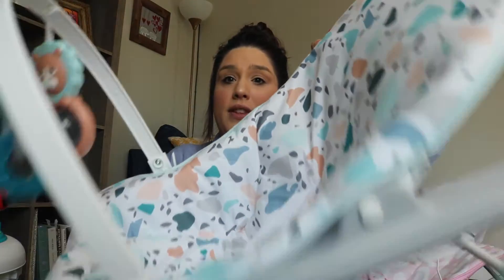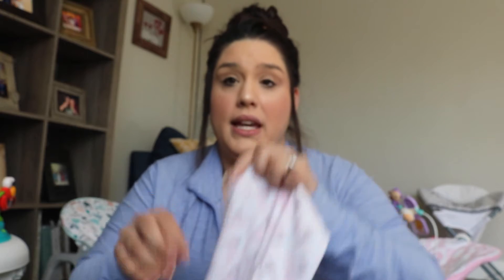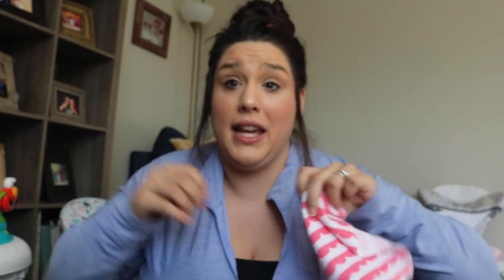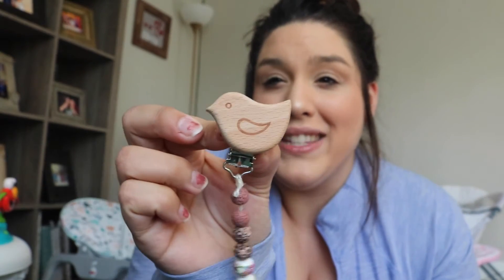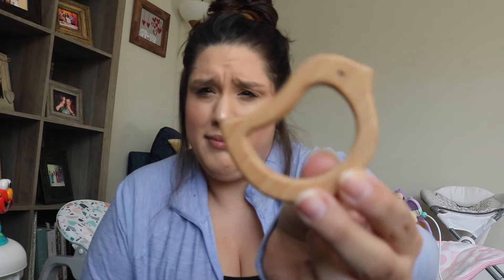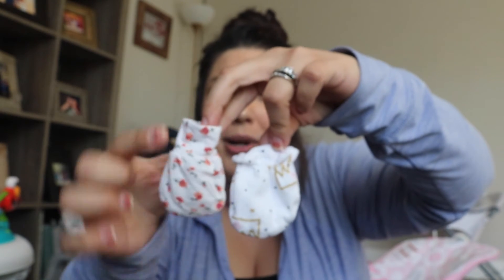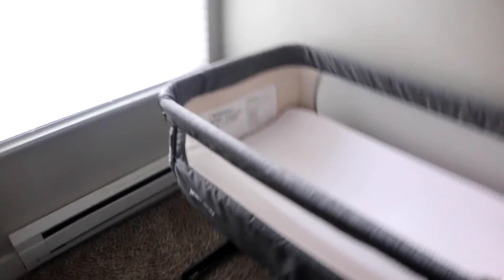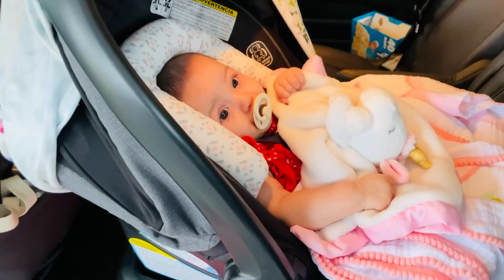MUST HAVES 0-3 MONTHS | NEWBORN MUST HAVES | BABY ESSENTIALS FOR THE FIRST YEAR | DESIREE MENENDEZ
Published on April 14th 2021♡

My name is Desiree and I am so excited to start sharing my family's journey with you. I'm married to the love of my life and have been for the past 3 years! Our baby girl was just born in December 2020!!
Follow along to go on this journey together with us!!
We are so happy to have you here!♡♡